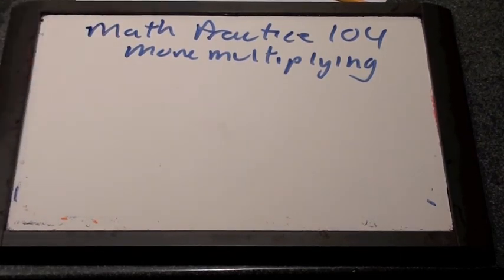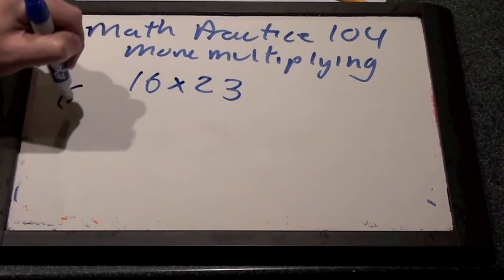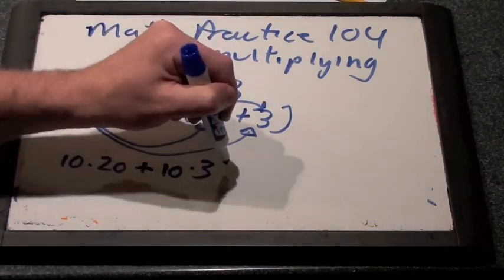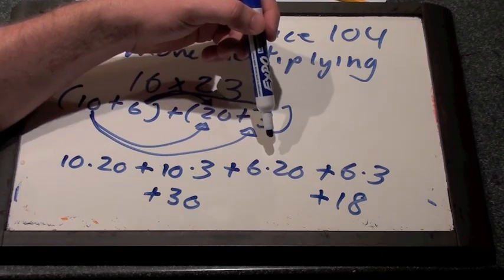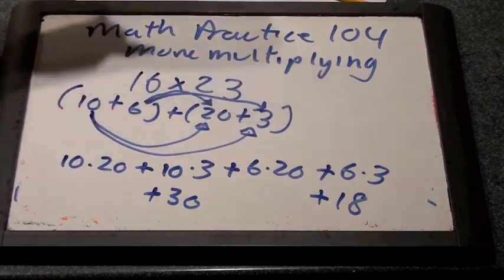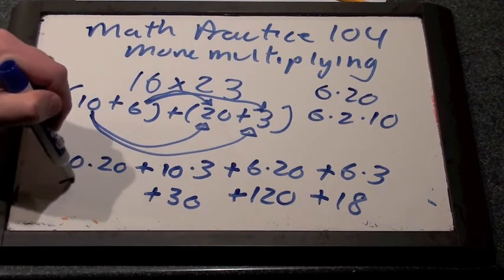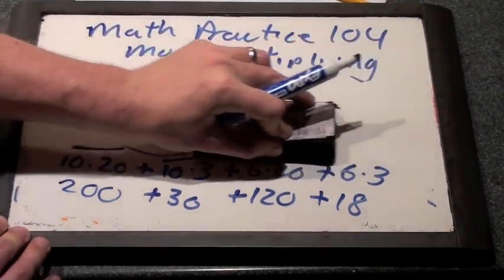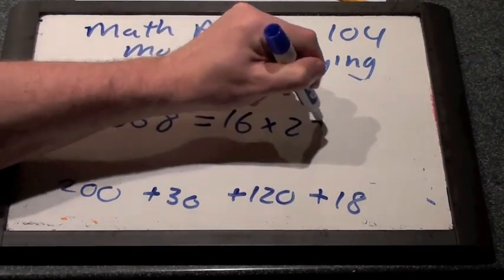MathPractice104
Sort of following the introduction to multiplication in Beast Academy B, and also sort of looking back to FamilyMath54 from this past weekend, in this video we take a quick look at how you can multiply larger numbers once you know how to multiply single digit numbers.